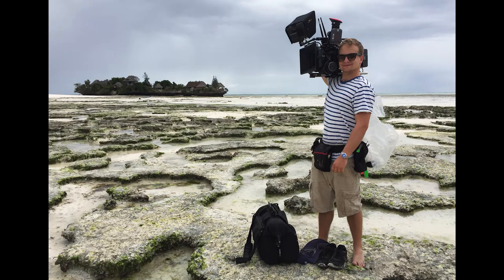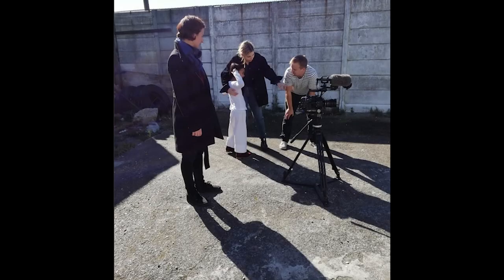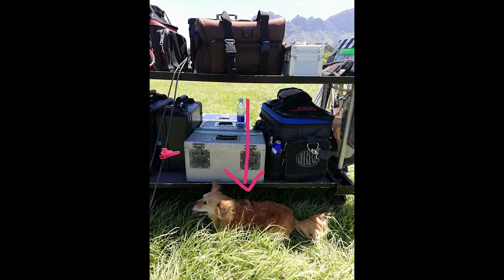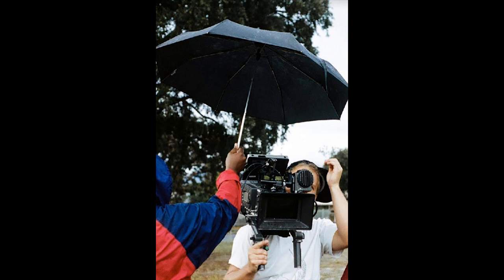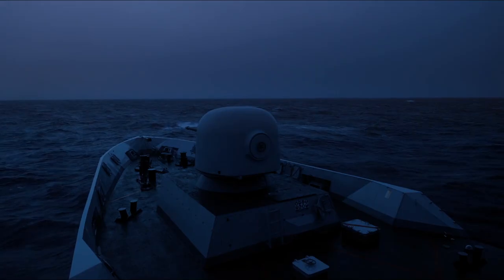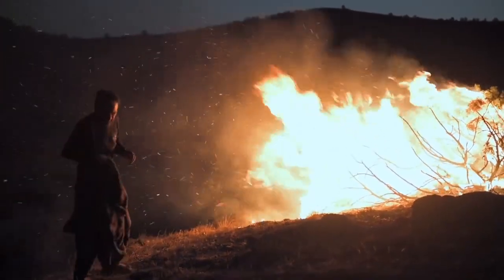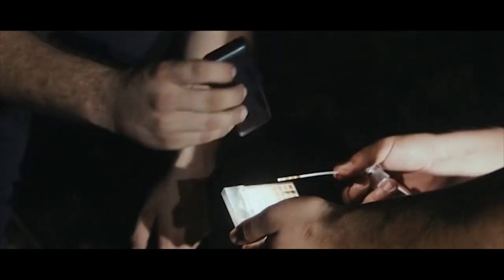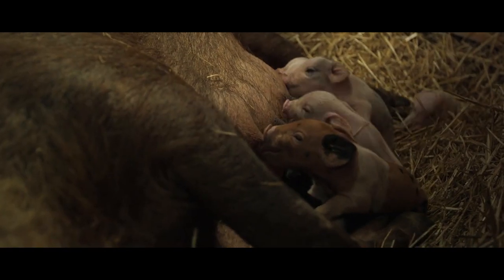CINEMATOGRAPHY: Gray Kotze on Creating A Visual Language for Documentary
Gray Kotze is a Cinematographer working in Cape Town. In this video he discusses how great documentaries create a visual language through the visual elements of "Framing", "Light" and "Movement".